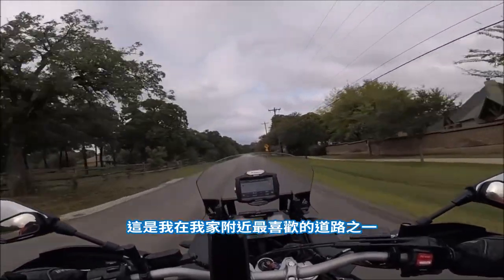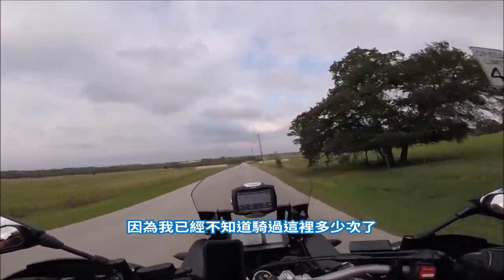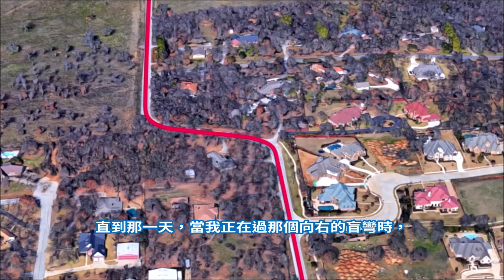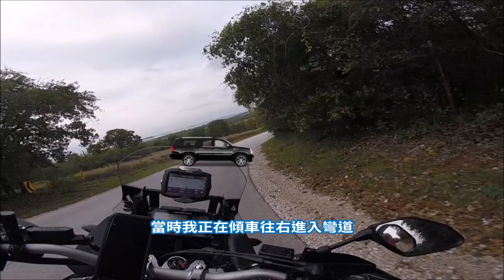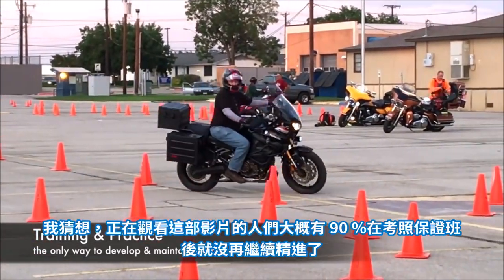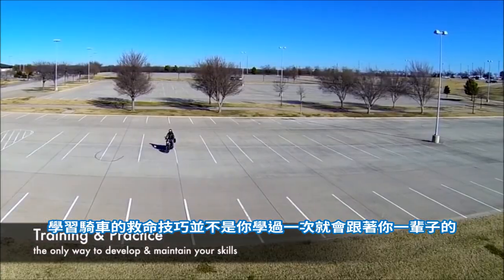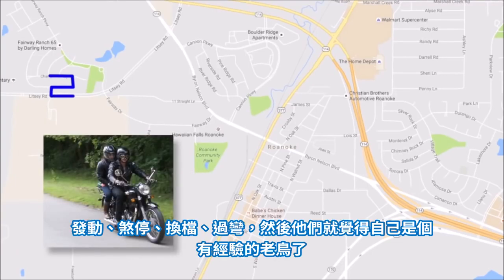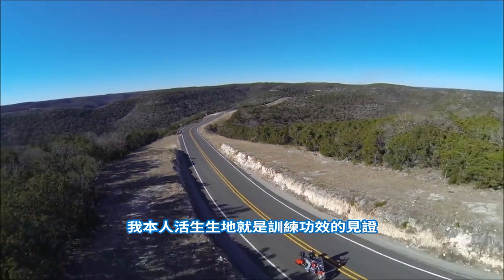《狐狸譯重機👍》案例分享 - Kevin 是如何逃過盲彎後的三寶逆襲？